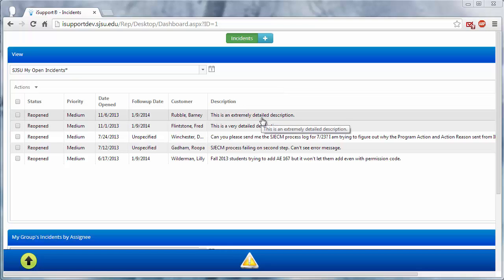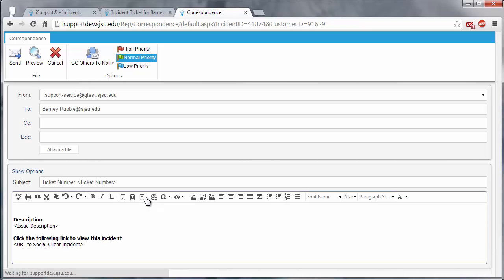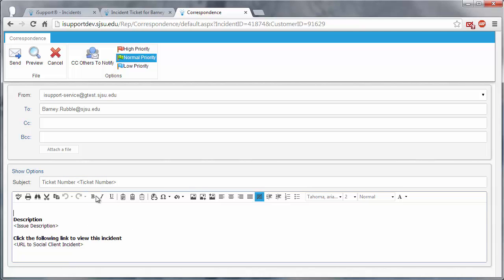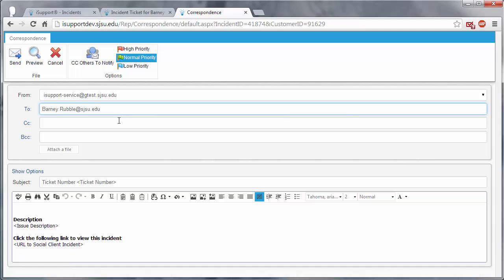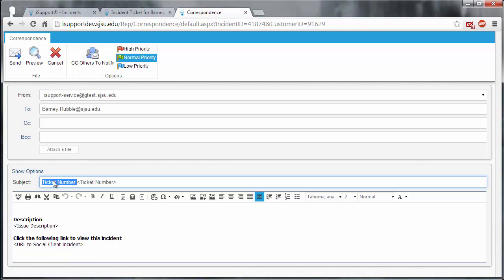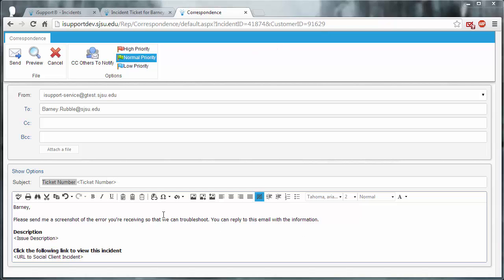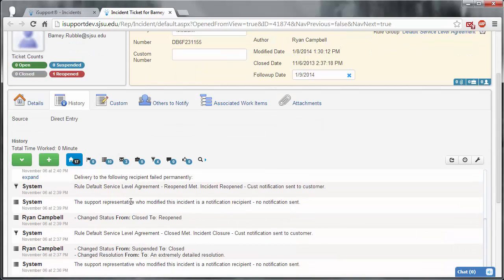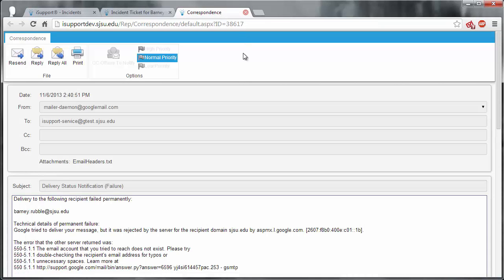iSupport Correspondence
How to use the iSupport Correspondence system